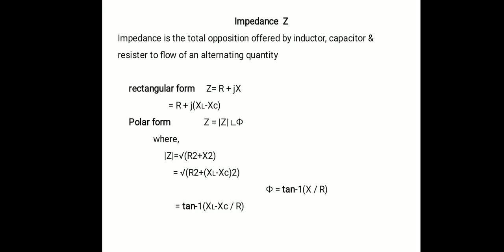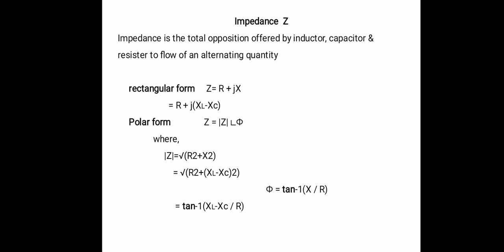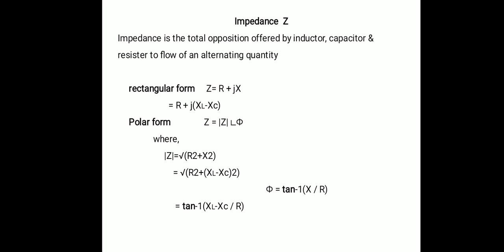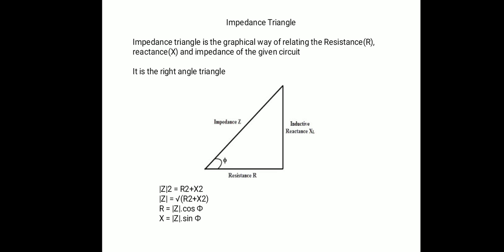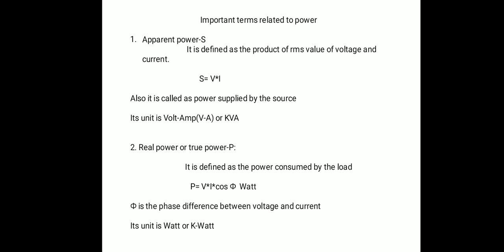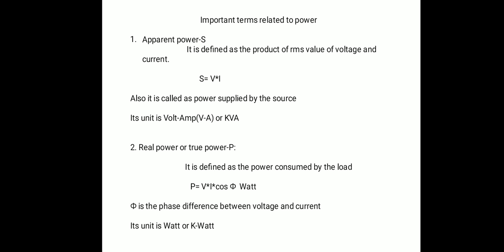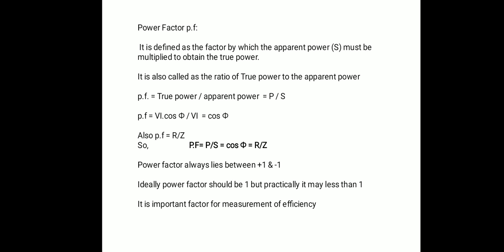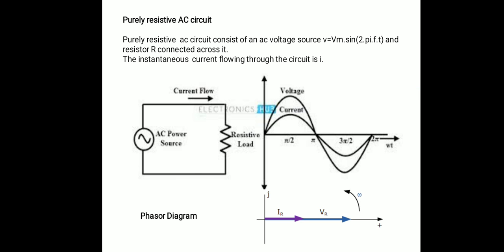BEE Unit-2 Lecture-5 ///// ECN Prerequisite-5